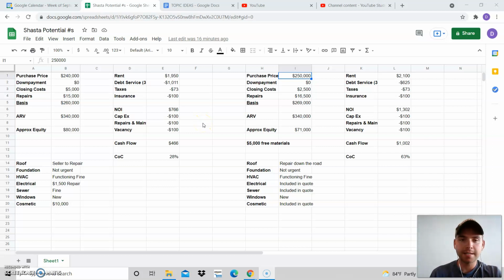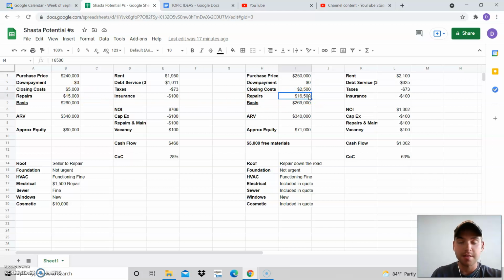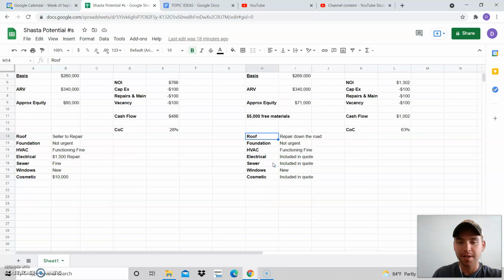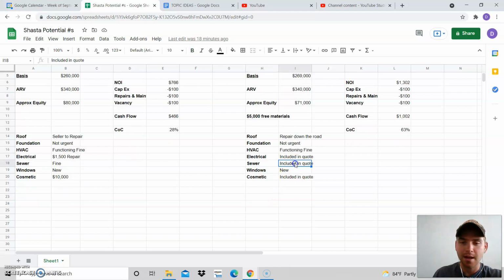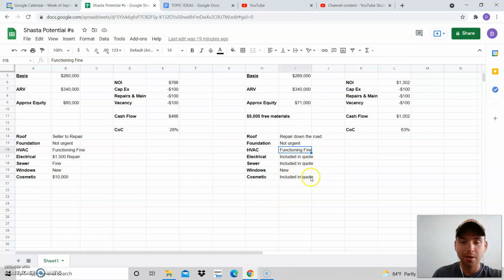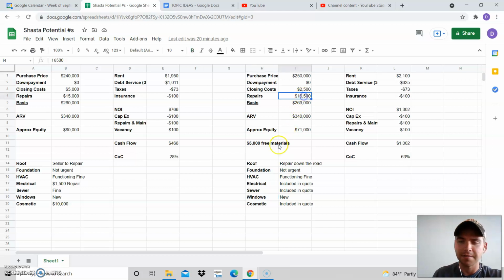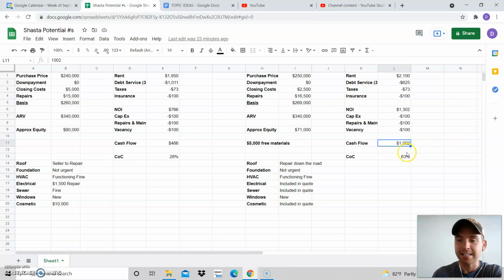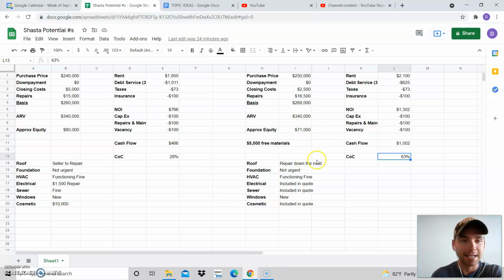Shasta Drive - Actual Numbers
As a follow up to the analysis of Shasta Drive, here are the numbers after getting the property under contract and signing a contract for the rehab.

You can analyze and project as thoroughly as you'd like but things will always change in actuality!